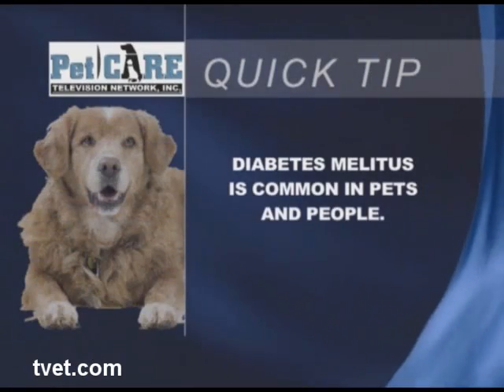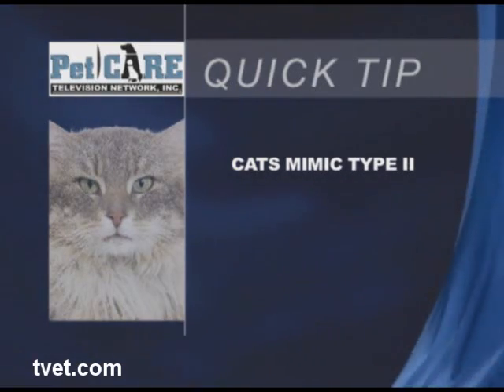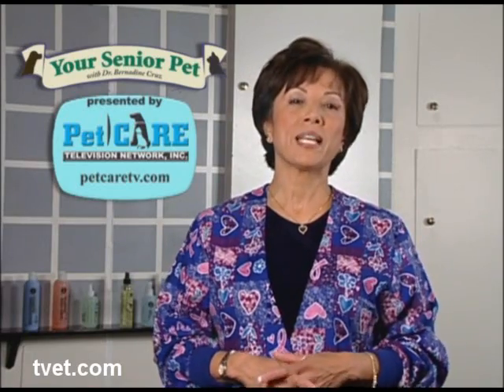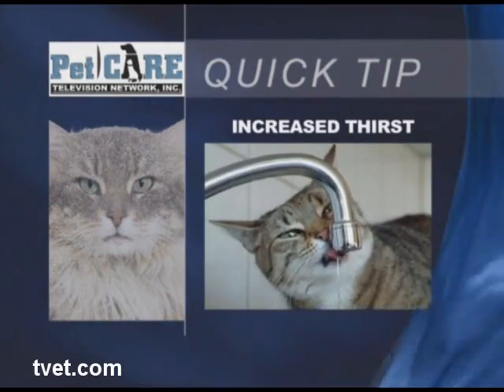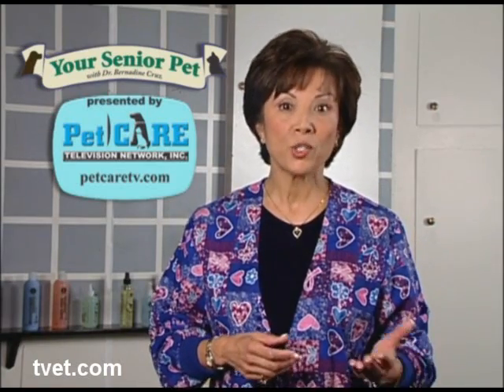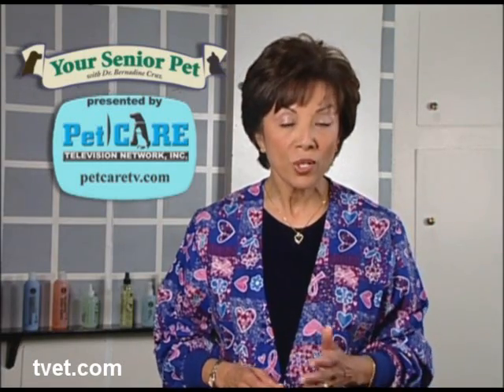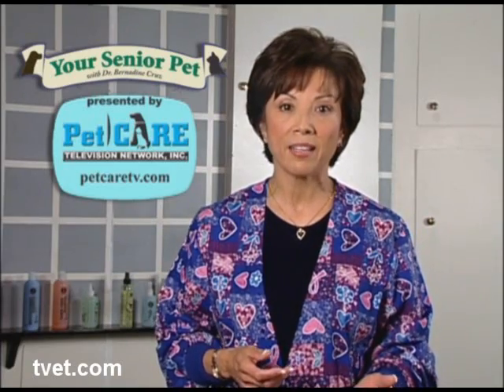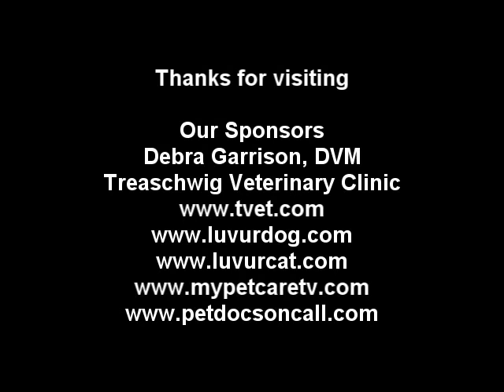Diabetes Mellitus in Pets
Diabetes can also affect our pets. Any increase in thirst or excessive urination should be brought to your veterinarian's attention. Twice-yearly exams and annual blood work will help catch diseases like diabetes earlier.